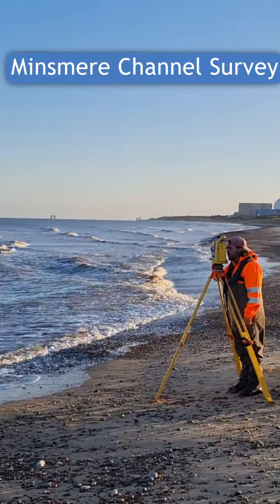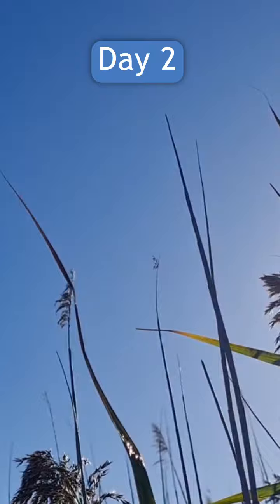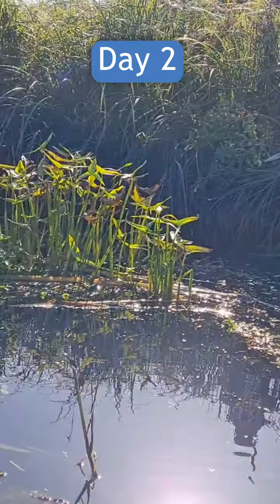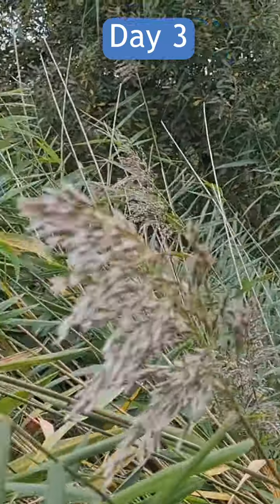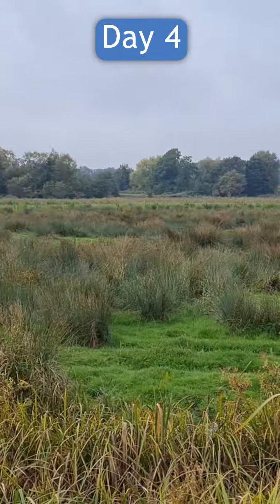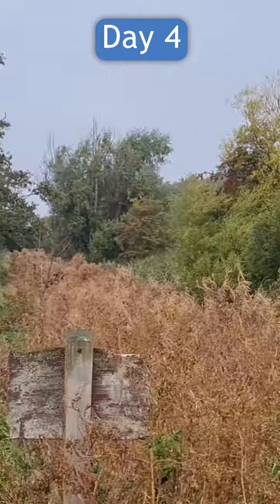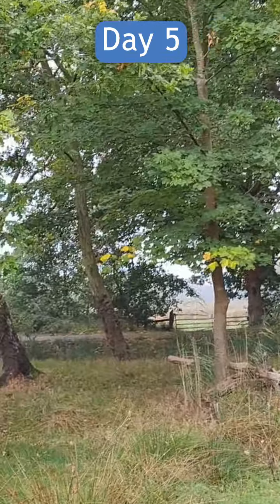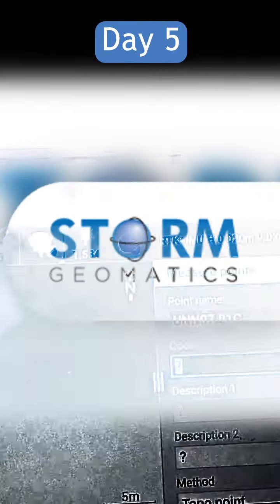Minsmere Channel Survey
A surveyor's week on site - what do they get up to?